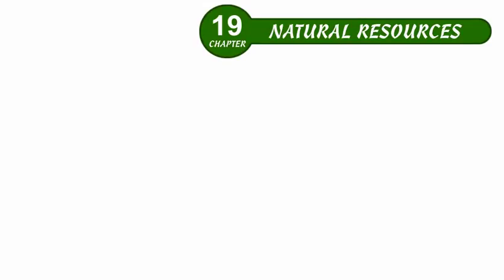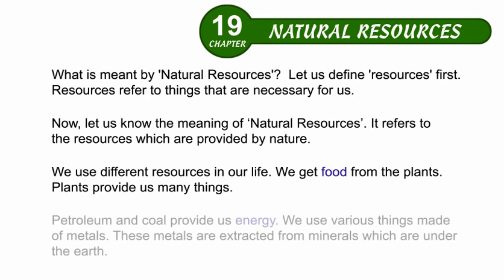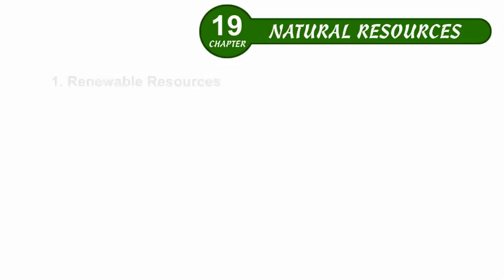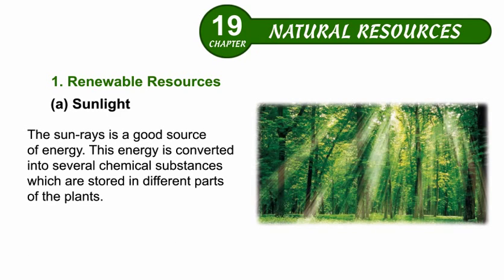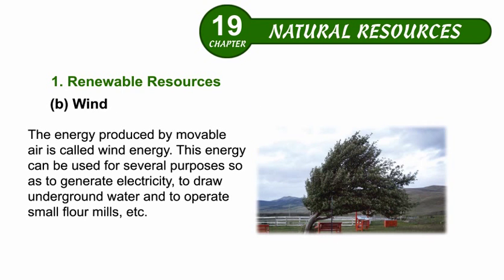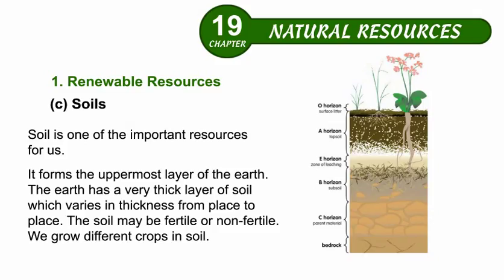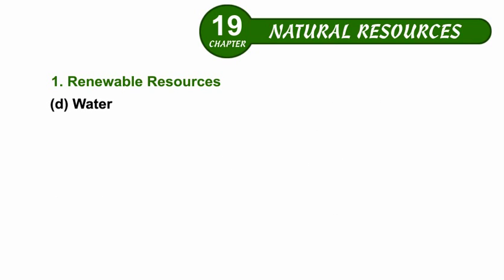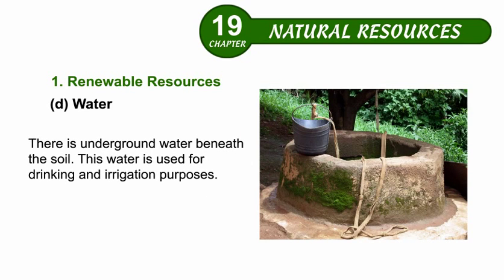Environmental Studies Class 4 Chapter 19, Natural Resources Part 01